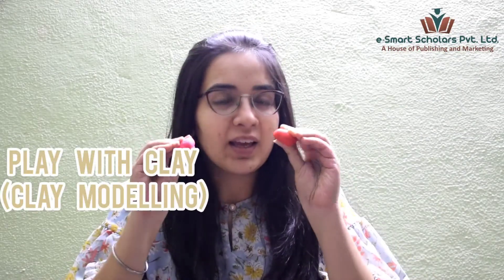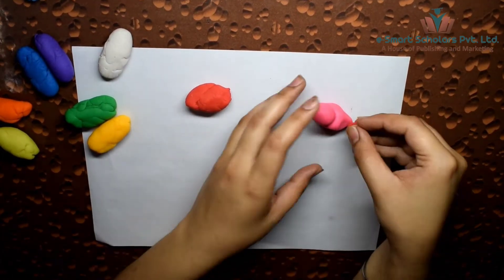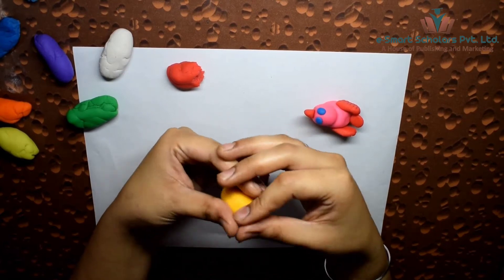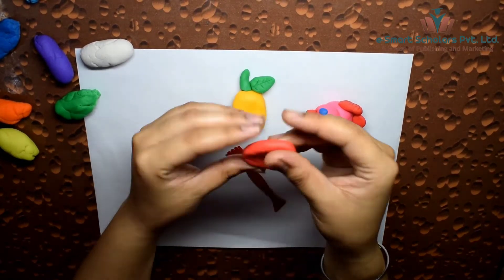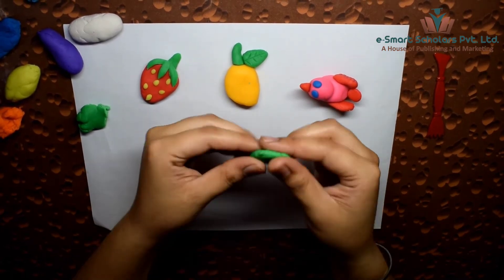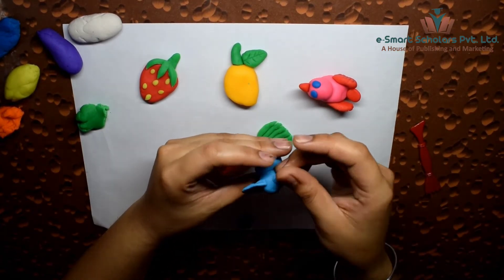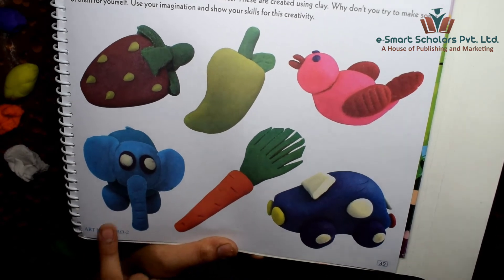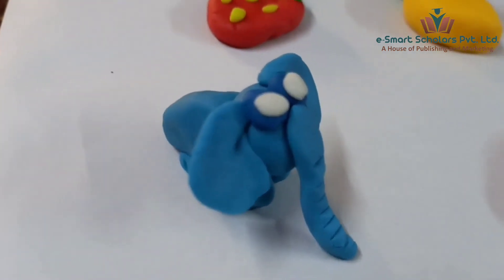Art Maestro - Play With Clay (Clay Modeling) | Class 2